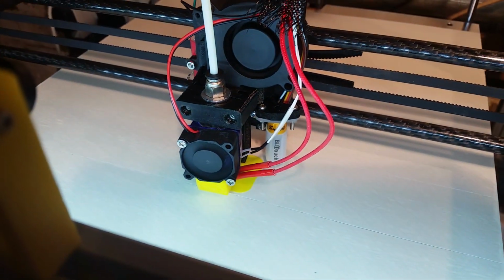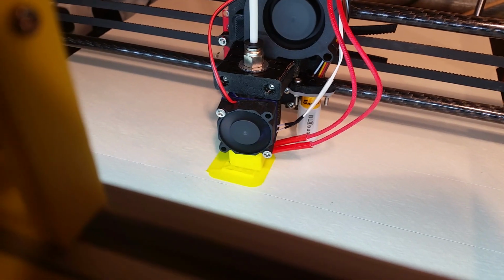SKR v1.1 32bit controller board 3d printer Hypercube.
Finally got my SKR 32bit controller board working on my Hypercube 3d Printer still can not get the bltouch to work so reverted back to an ordinary endstop.
No matter as i have ordered the SKR V1.3 32bit board that has dedicated servo pins on the board unlike the V1.1 that i have running.